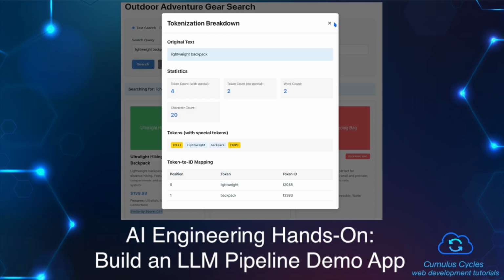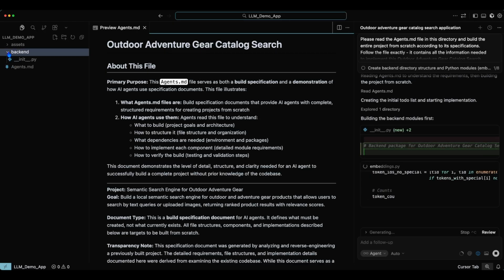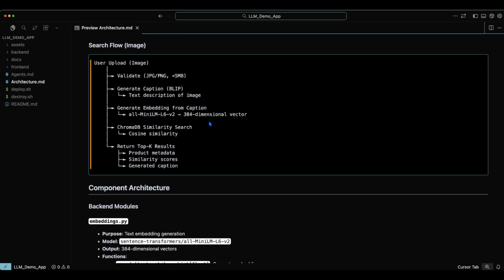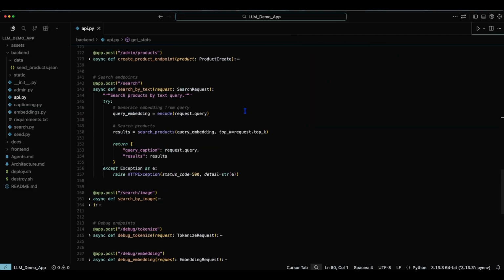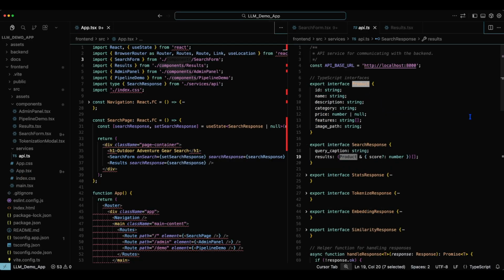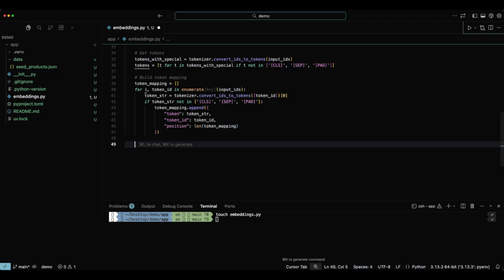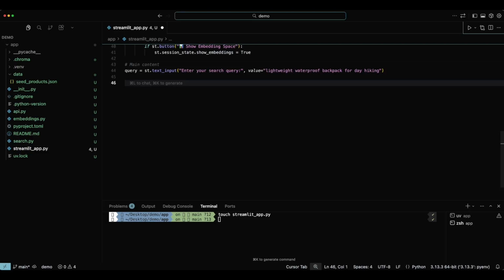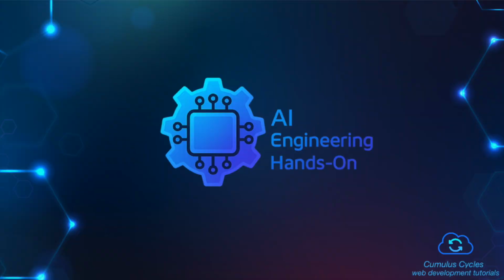Build an LLM Pipeline Demo App with React and FastAPI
In this video, we'll build a full-stack App (React, FastAPI) which demonstrates LLM Pipeline concepts (Tokenization, Embedding Generation, Vector Similarity Search).

App Demo: 00:30
AI Agents.md File: 2:10
Architecture Overview: 5:20
Code Walkthrough: 9:32
Hands-On Coding: 20:12